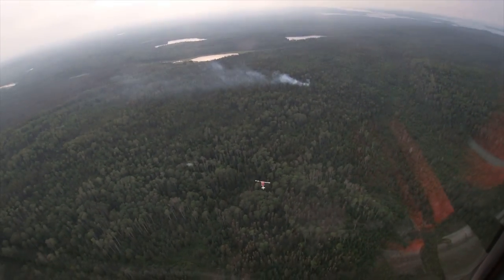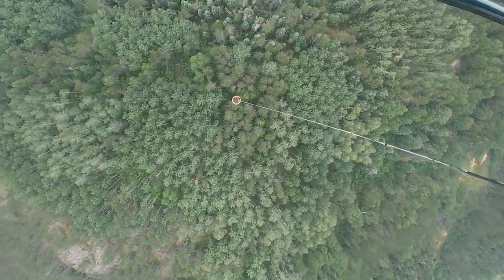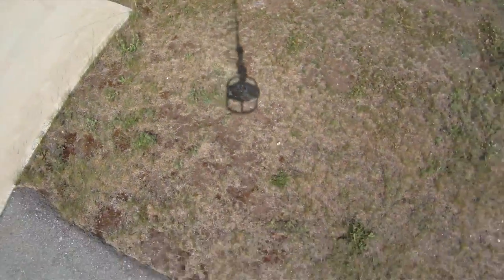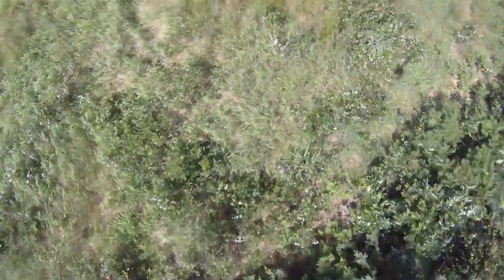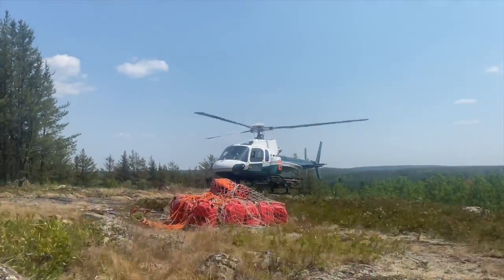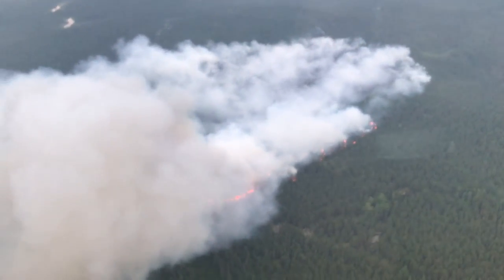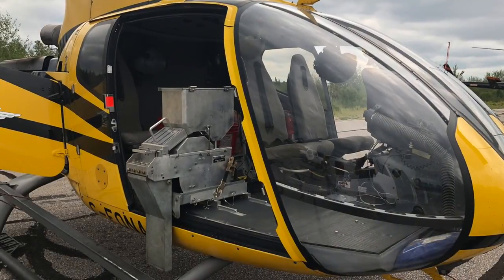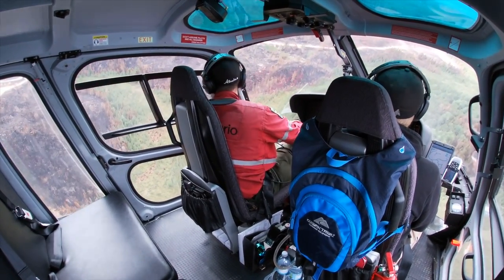How Helicopters Are Used To Fight Wildfires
A bit of an insight into what a helicopter's role is during wildfire season. They are versatile machines and get used for many different missions.

This video gives a snapshot of how they get used.

If you are thinking of learning to fly ANY aircraft I highly recommend you check out 'Over 100 Ways to Save Money on Flight Training'

Rick James
PilotTeacher.com

**Video Gear**
►Main Camera: